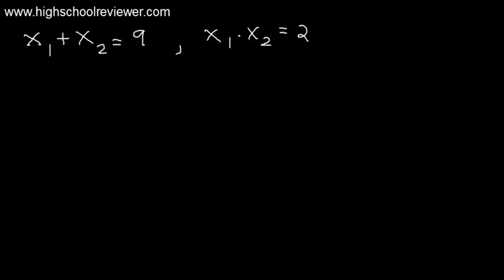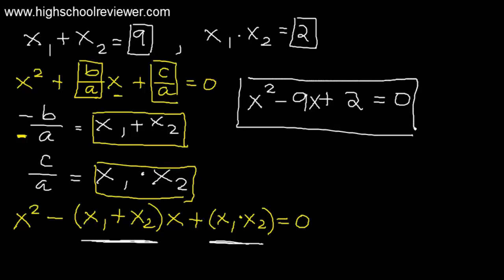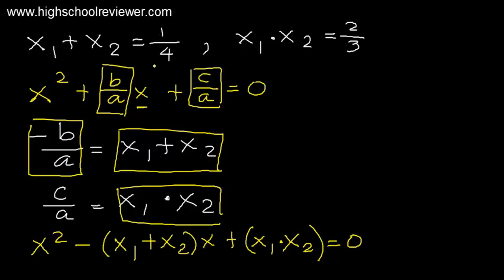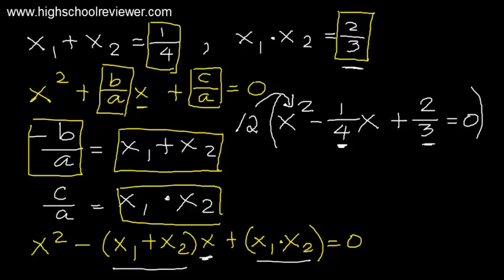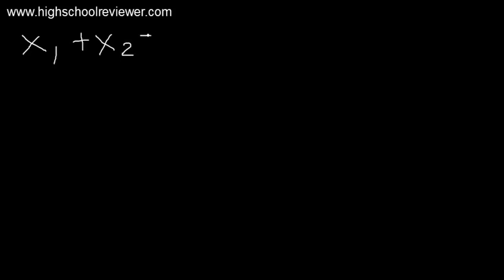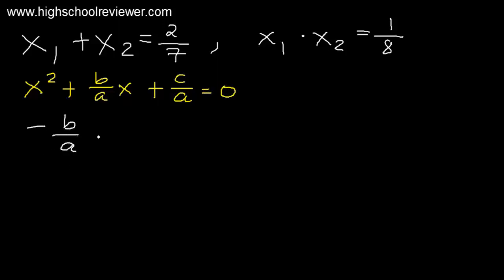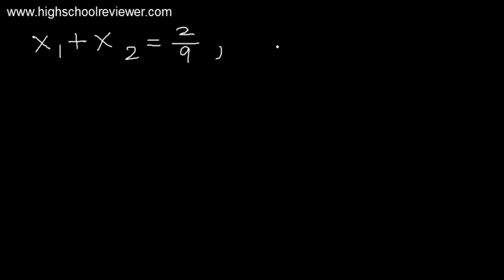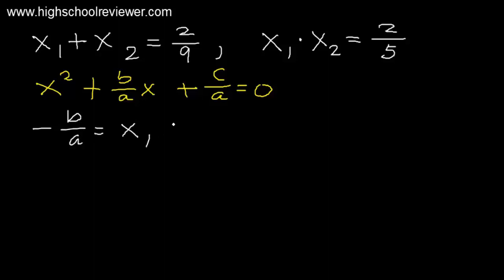Finding Quadratic Equation Given the Sum and Product of Roots - 6 to 10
This is a compilation of problems 6 to 10 about Finding Quadratic Equation  Given the Sum and Product of Roots.

This is a video tutorial about Finding Quadratic Equation Given the Sum and Product of Roots.

To get the original quadratic equation first you must know that one of the form of a Quadratic Equation is x2 + b/a(x) + c/a = 0.

And then substitute to the equation the following equations –b/a = x1 + x2 and c/a = x1.x2. The equation will now become x2 – (x1+x2) + (x1.x2)=0.

And substitute again the given values of x1 + x2 and x1.x2 to this equation to find the original quadratic equation.

This is the process on how to Find Quadratic Equation Given the Sum and Product of Roots.